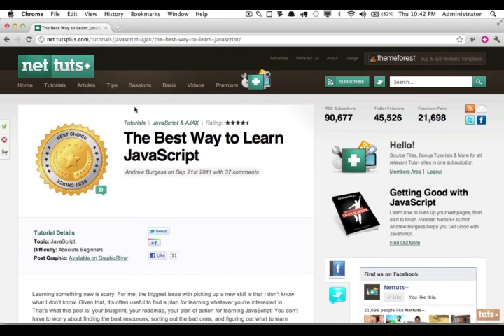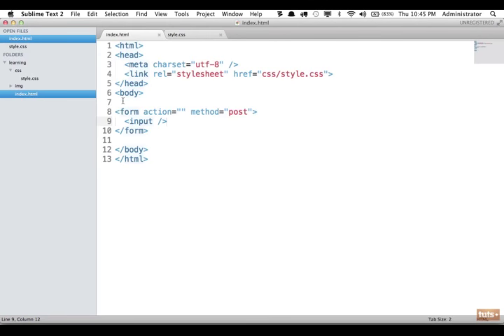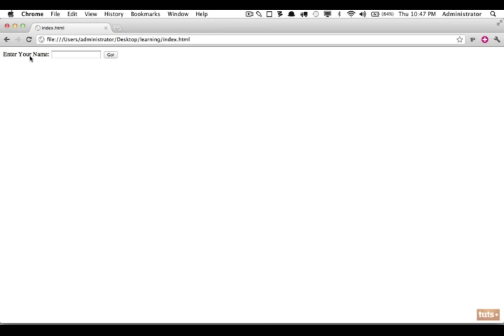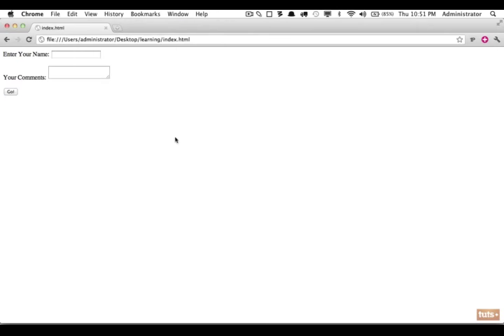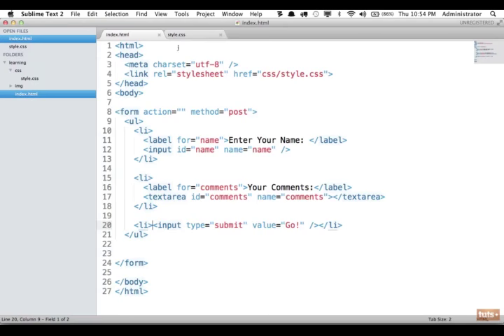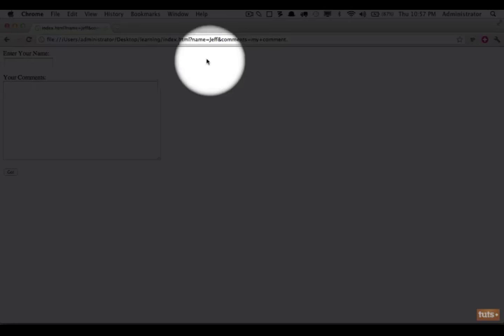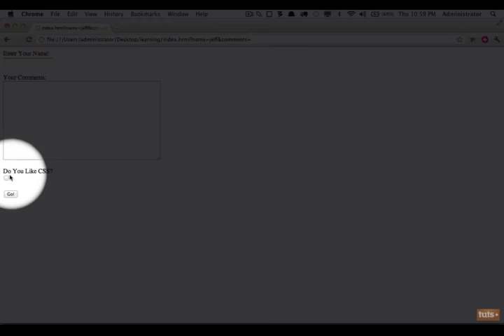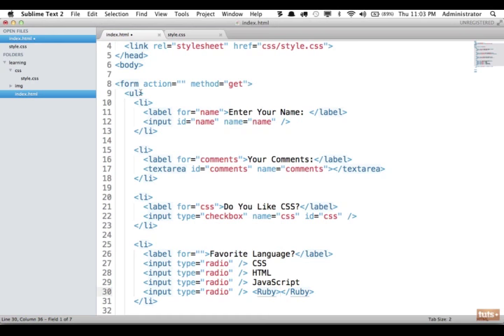html and css (part-17) : Introduction to Forms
html and css.how to learn web design...html,html & css,html learning, web developing tutorial